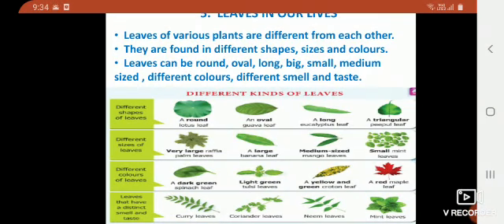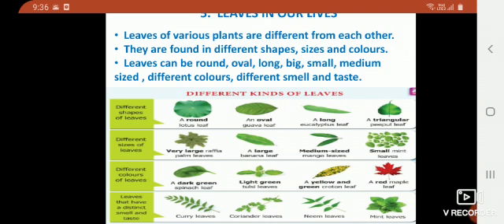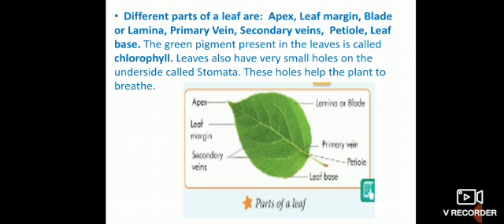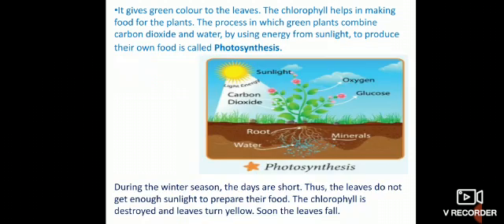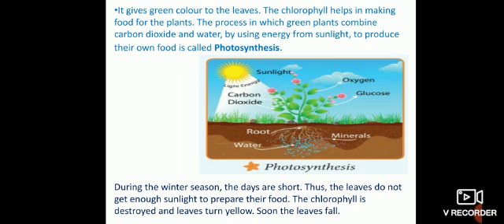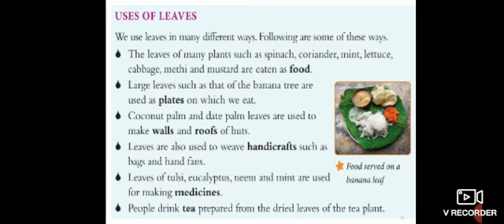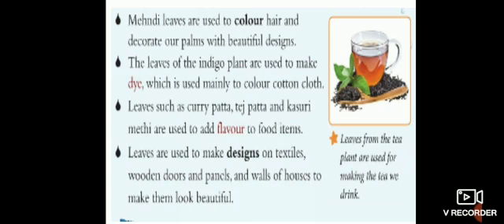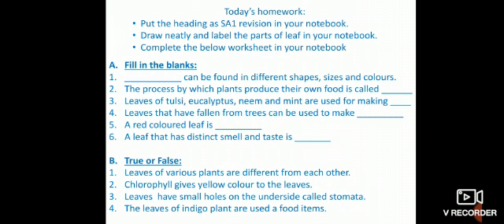Grade 3 EVS | Lesson 5 Leaves in our lives | CBSE